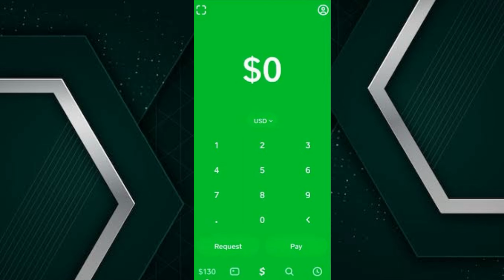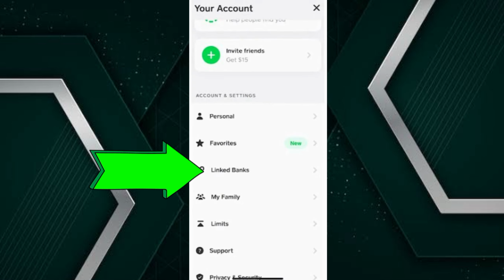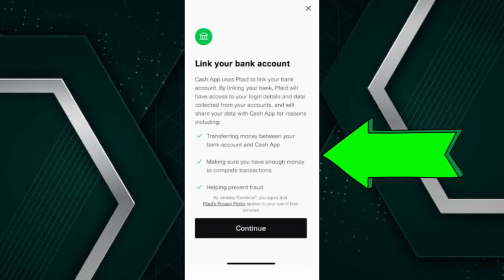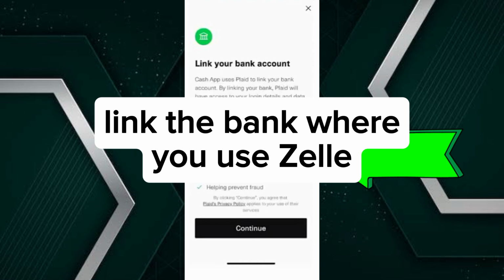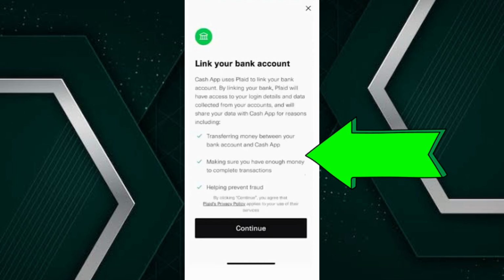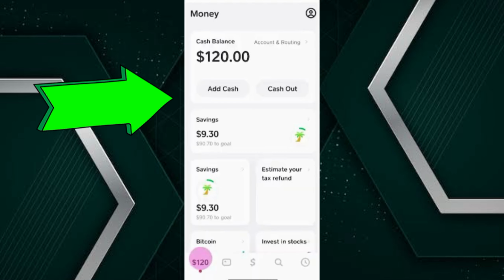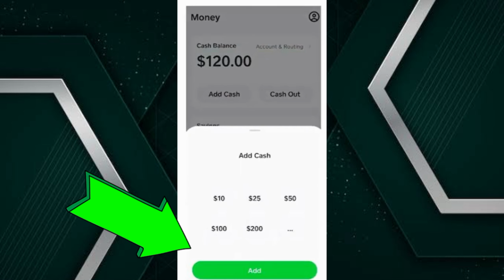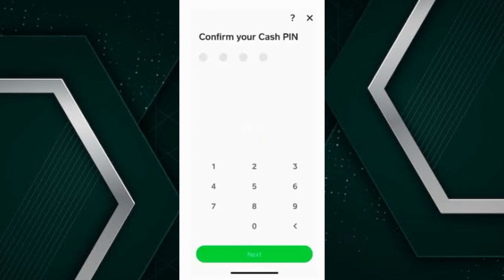How To Transfer Money From Zelle To Cash App 2025 (Step-by-Step)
Trying to send money from Zelle to Cash App? While there’s no direct transfer option between the two, this tutorial shows you the best workaround to move your money fast and safely.

We’ll guide you step-by-step on how to use your linked bank account as a bridge between Zelle and Cash App, and explain transfer times, fees (if any), and common issues to avoid. Works for all major banks like Chase, Bank of America, Wells Fargo, and more.